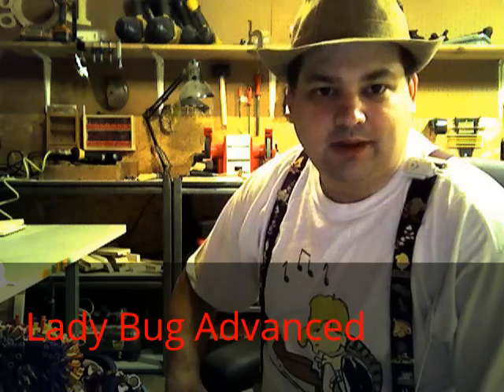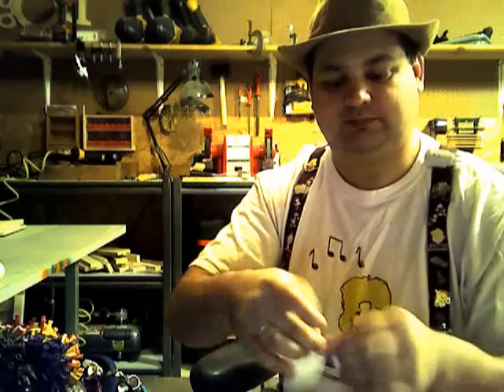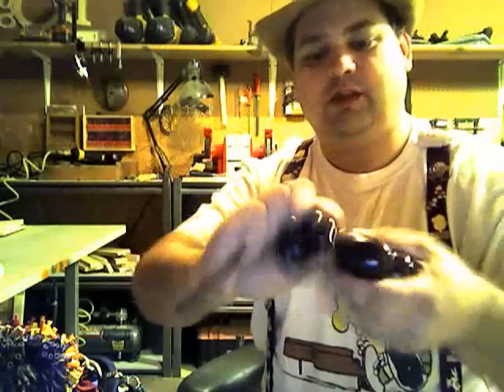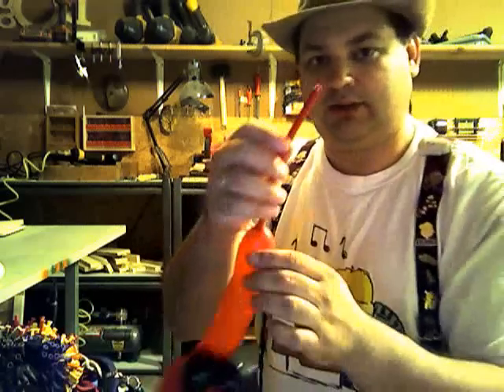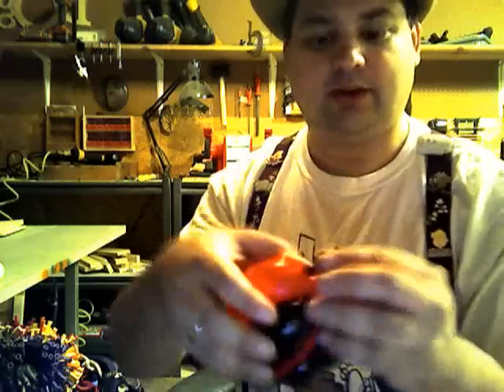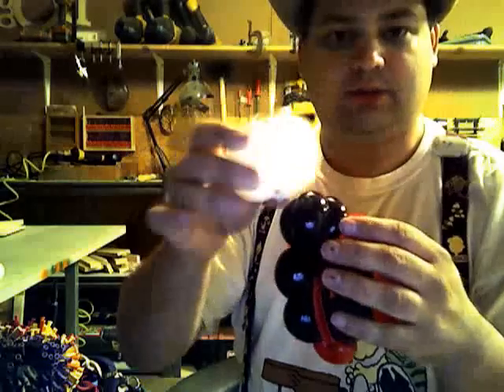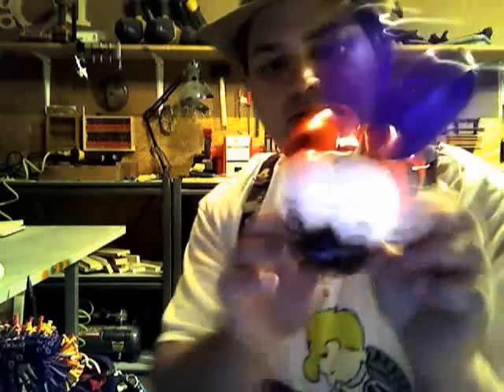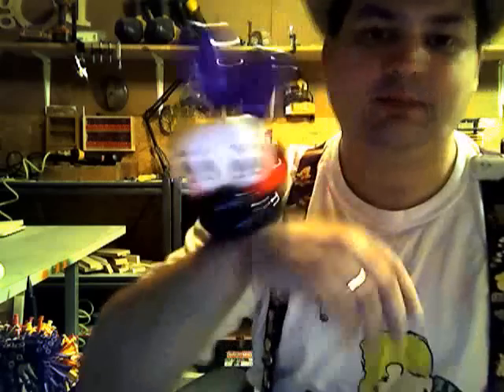Balloon Lady Bug Advanced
How to make an advanced balloon lady bug design. Advanced balloon twisting instructions.